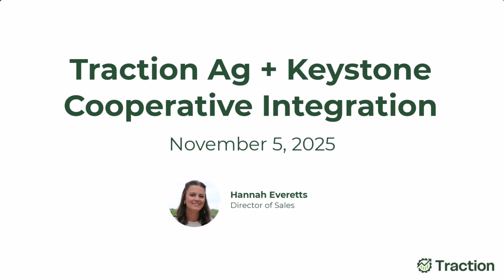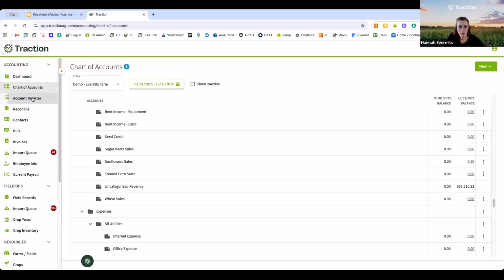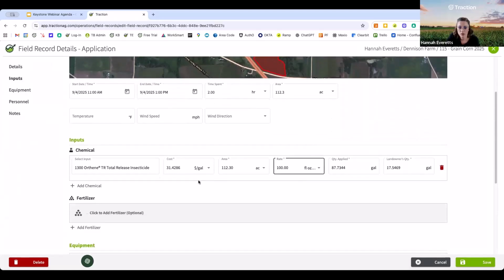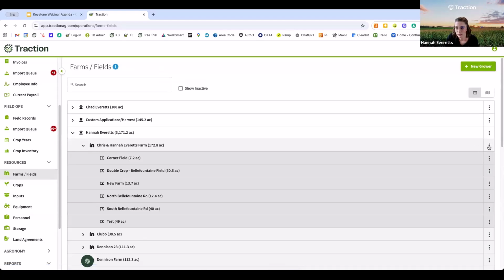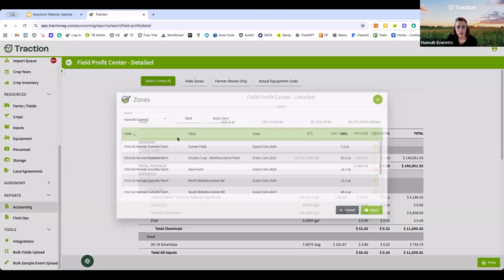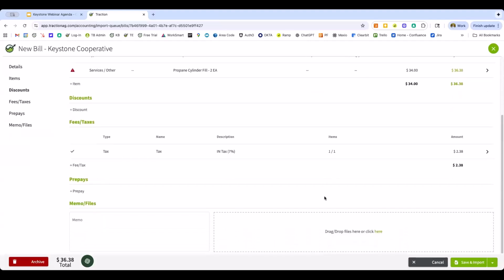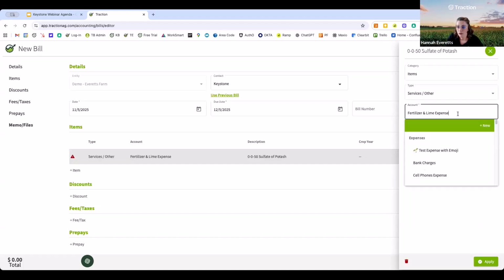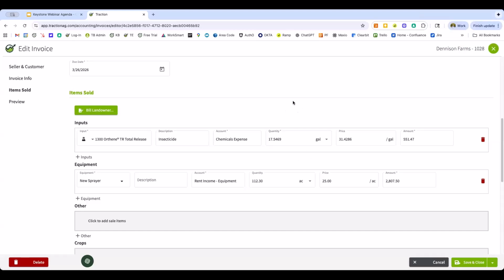Traction Ag Overview + Keystone Cooperative Integration | Webinar Recording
In this video, Hannah Everetts provides an inside look at Traction Ag’s all-in-one farm accounting system, showcasing how it brings every aspect of your financial and operational data together in one place. She also deep dives into the Keystone Cooperative billing integration, demonstrating how it import bills seamlessly into Traction.

Hannah also explains how machine integrations automatically pull harvest data directly into your books, eliminating manual entry. Throughout the video, she shares real-world examples of how connected data saves time, reduces errors, and helps farmers make smarter business decisions.